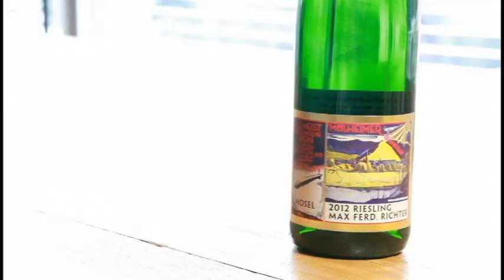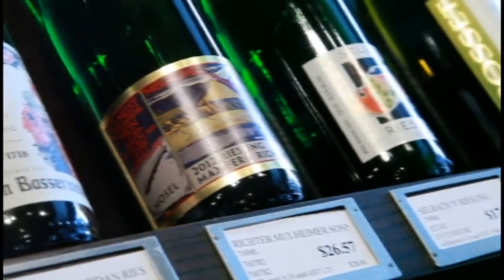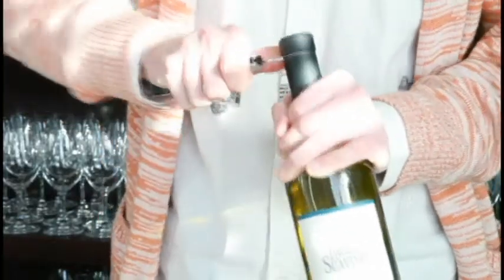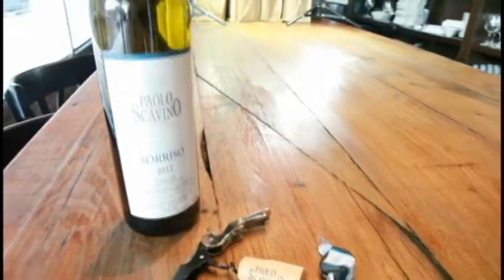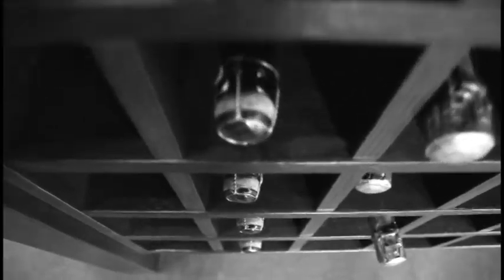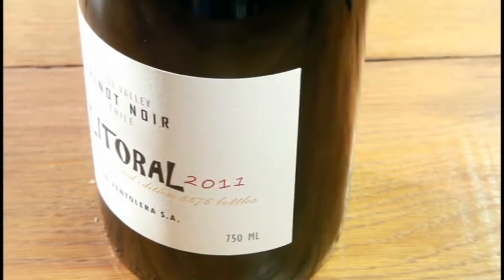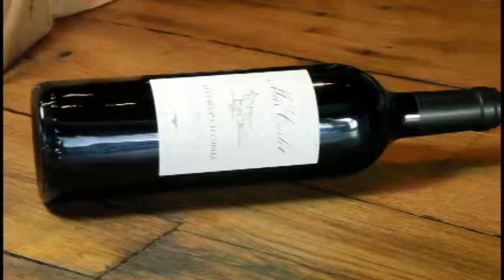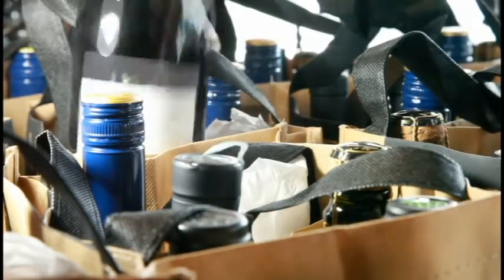Vine Arts Wine Club February 2014